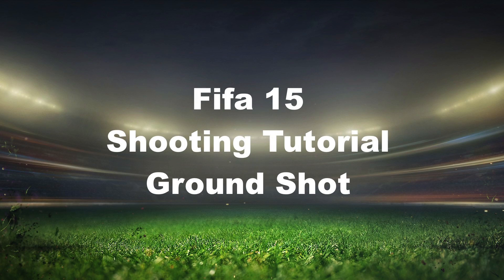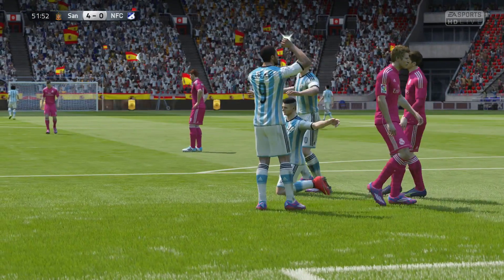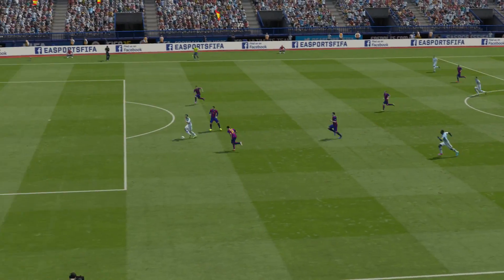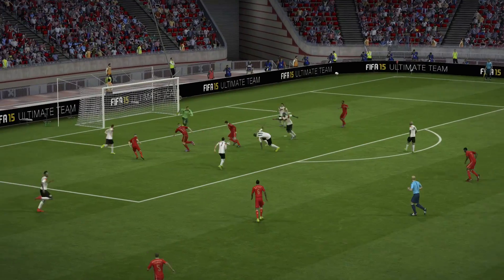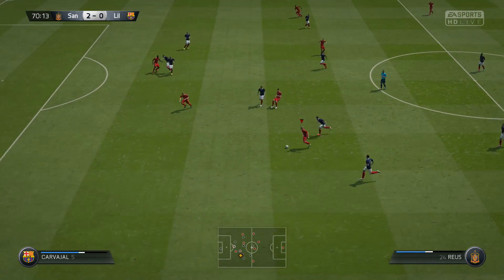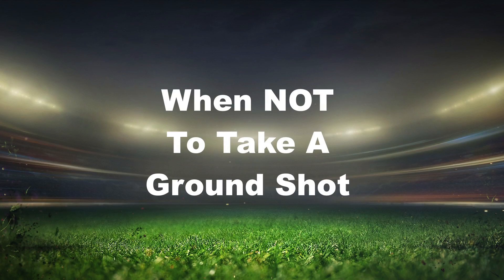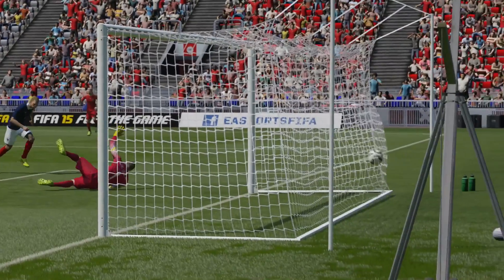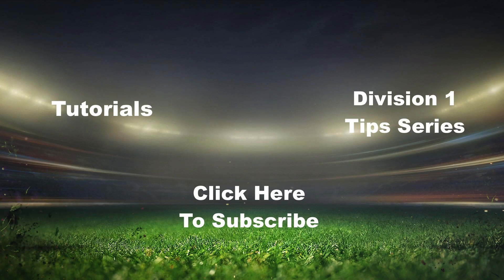Fifa 15 Shooting Tutorial: Ground Shot (Most Effective Shot/ Beat Rushing Keeper)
How to do the most effective in Fifa 15, the ground shot with this Fifa 15 shooting tutorial and tip video.

The ground shot is done by pressing the shoot button for one bar or less. The ground shot is best for when the keeper is rushing out at you. When you are in a 1-on-1 situation with the keeper do the ground shot just before he is going to get to you and score. This is the easiest way to score goals in Fifa breakaways or 1-on-1 situations.

Never has the ground shot been more effective then in Fifa 15 and Fifa 15 Ultimate Team. It does not only work during 1-on-1 breakaways, but anytime the goalie is rushing out at you or moving his feet. You should not do the ground shot if the keeper is staying on his back line or retreating back to goal.

Hopefully this shooting tutorial/ shooting tips help you score in different situations and you find that the ground shot is the most effective shot in Fifa 15 as well. Many easy goals will be scored especially on breakaways with this shot.

Every little help makes a big difference for a small channel like mine